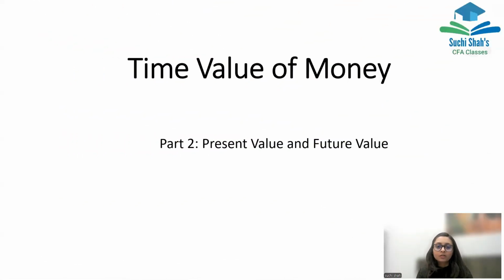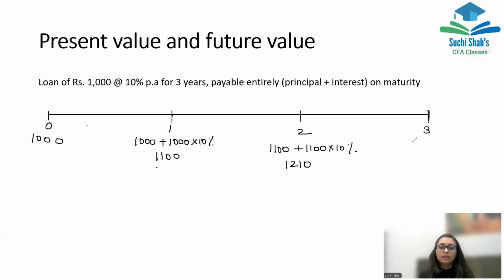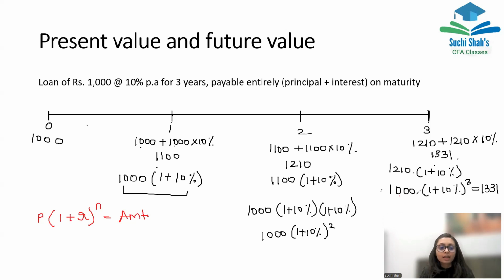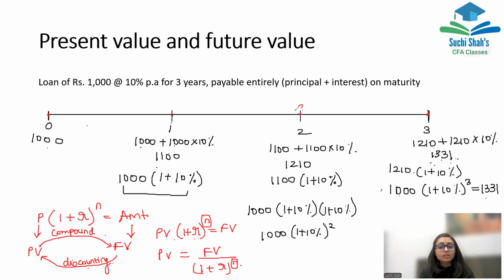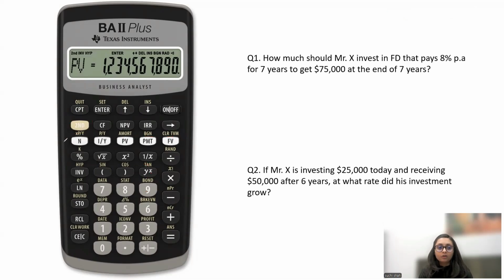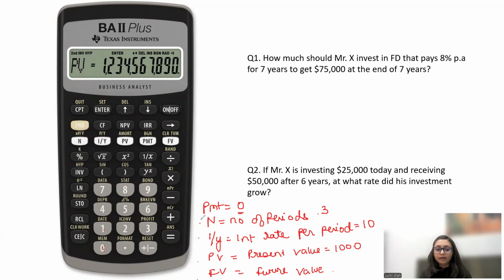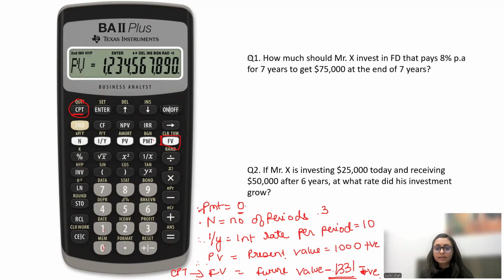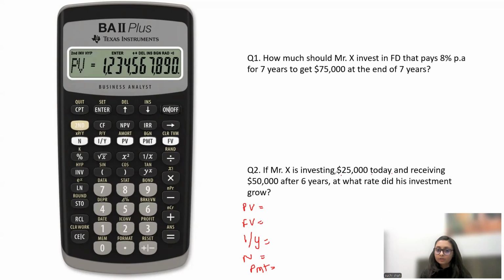Time value of money Part 2 PV and FV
For details regarding classes, get in touch on 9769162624